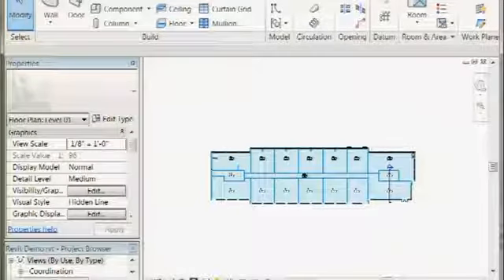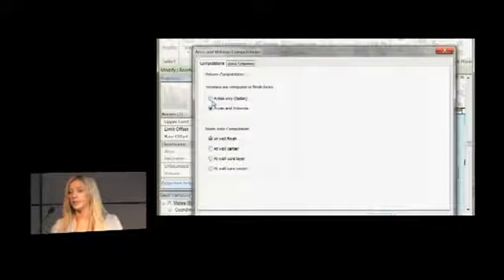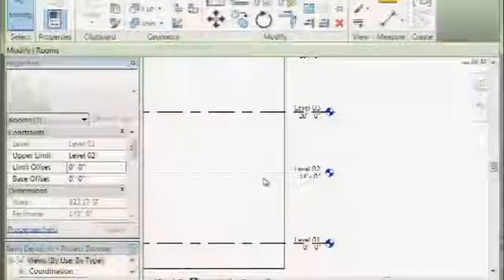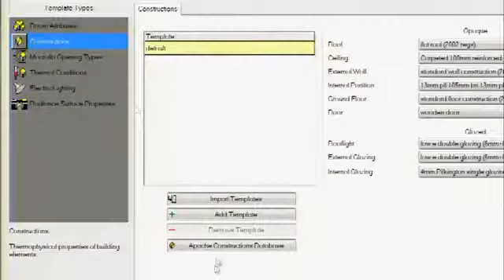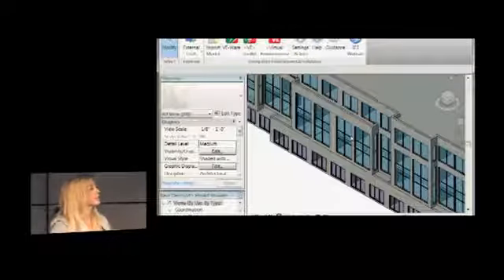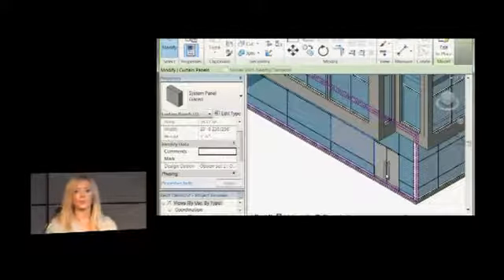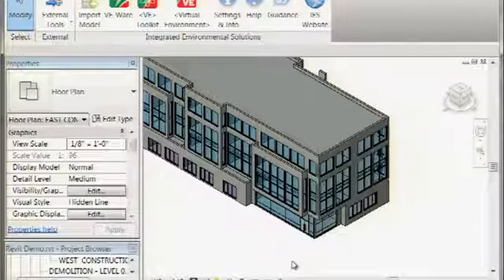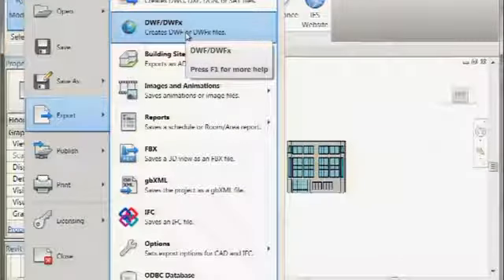IES VE Software Suite IES BIM Faculty Part 2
IES VE yra imitacinio modeliavimo programa skirta visapusiškam pastato energijos poreikių ir temperatūrinio komforto modeliavimui. Šios programos pagalba galima įvertini pastato tvarumą - poveikio aplinkai atžvilgiu ir preliminariai numatyti gyvavimo kaštus.